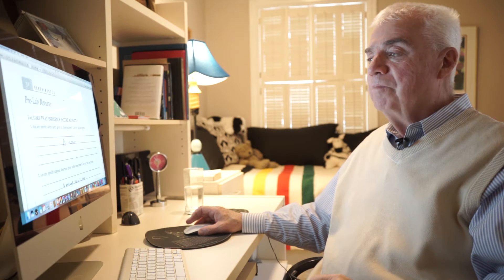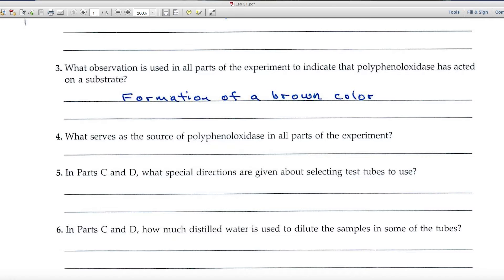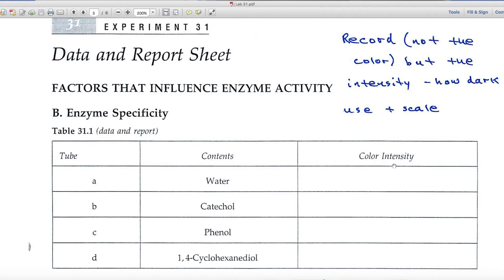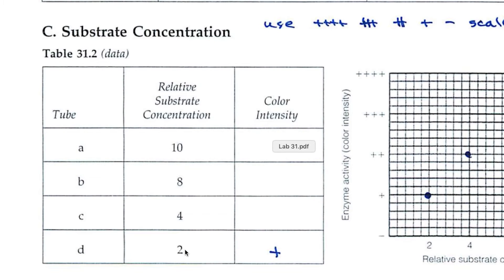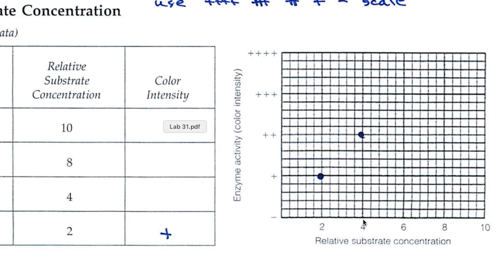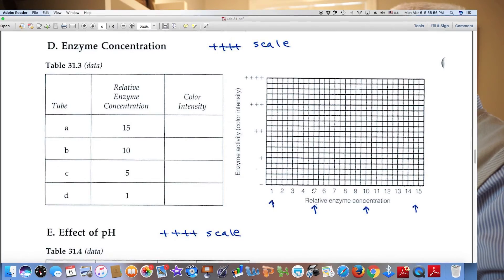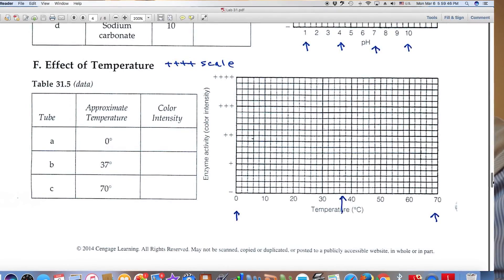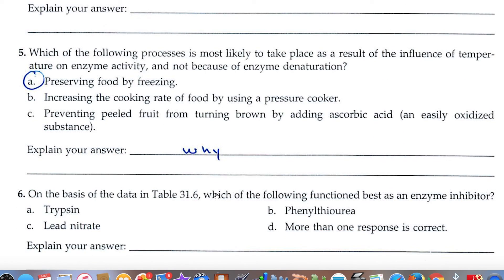Factors that Influence Enzyme Activity Data and Reports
In this tutorial on Factors that Influence Enzyme Activity, we dive into the key elements that affect the efficiency and effectiveness of enzymes in biochemical reactions. Perfect for chemistry students and parents homeschooling their children, this video provides a detailed explanation to help complete workbook reports from the Safety Scale Laboratory Experiments textbook.

We explore various factors, such as temperature, pH levels, enzyme concentration, and substrate concentration, and how each of these influences enzyme kinetics and the rate of enzyme-catalyzed reactions. Learn how high temperatures can denature enzymes, pH can alter enzyme shape, and how the balance of substrate concentration and enzyme concentration impacts reaction speed. This video will provide you with the necessary knowledge to conduct experiments and analyze the results effectively.

By understanding these critical factors, students will gain a deeper insight into how enzymes function in biological processes and how their activity is controlled.